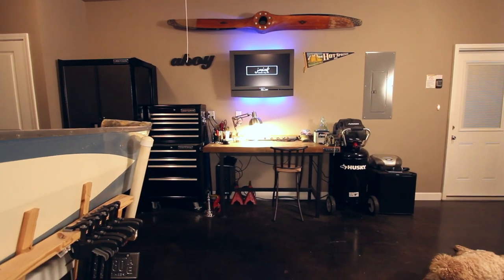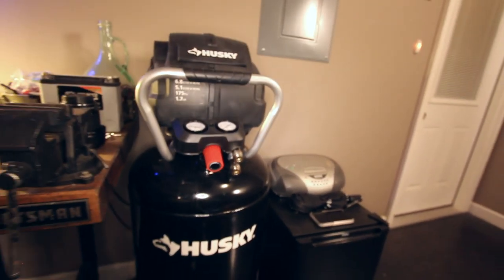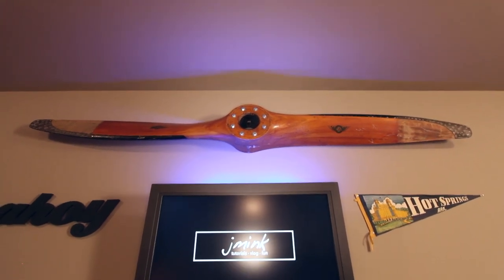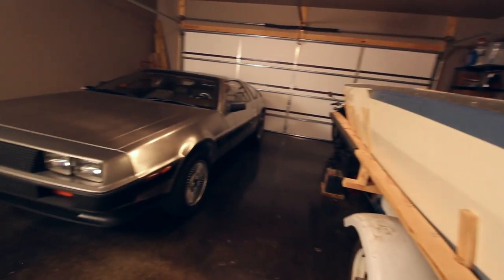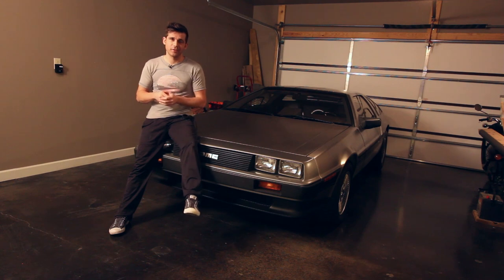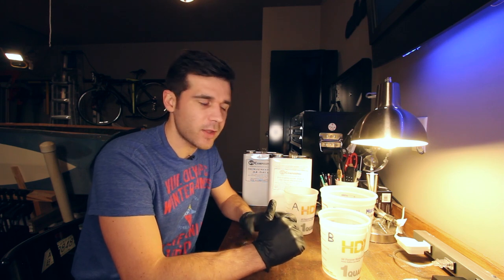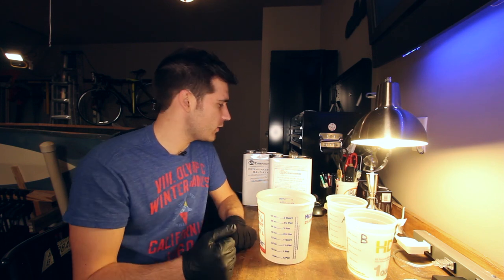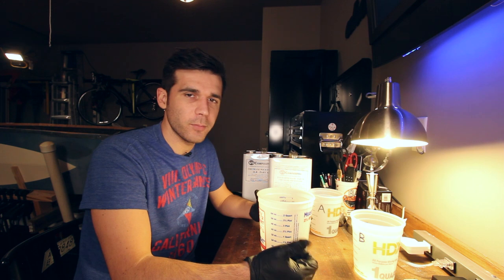Pouring Foam Under the Deck (is that a DeLorean?) // Project Glastron/Vlog #17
In this video I show you my new garage, then I keep the camera's rolling as I drill holes and pour in foam under the deck.